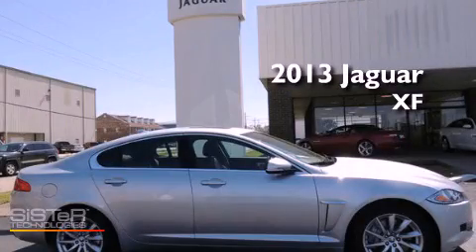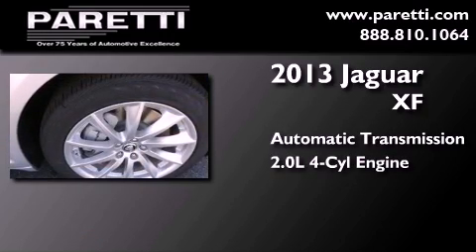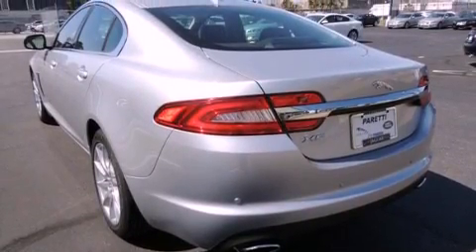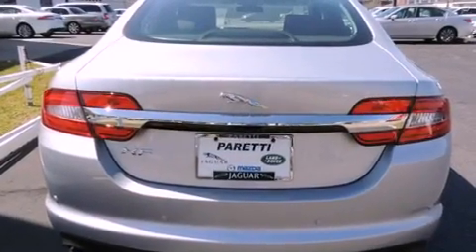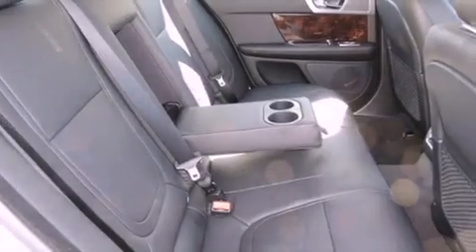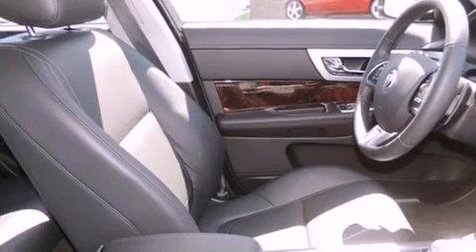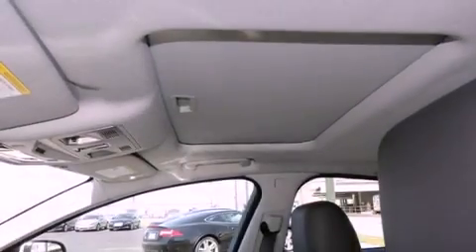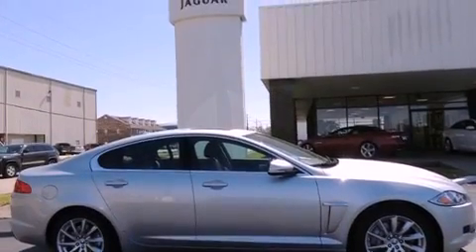2013 Jaguar Xf Slidell LA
We've been honored to serve the Metairie LA area , we promise that your experience at our dealership will exceed your expectations !

 Year : 2013

 Make : Jaguar

 Model : Xf

 Engine : 2.0L I4

 Trans . : Automatic

 Exterior : Rhodium Silver

 Miles : 10

 Interior : Charcoal

 Stock : S80039

 Paretti Imports, Inc.

 4000 Veterans Blvd.

 2013 Jaguar Xf Metairie LA